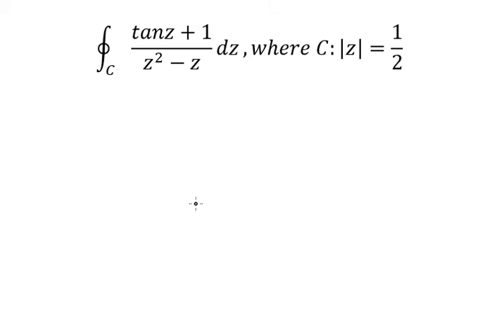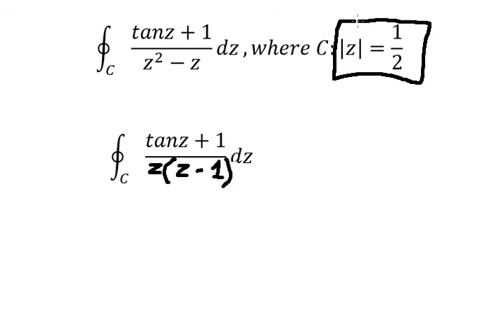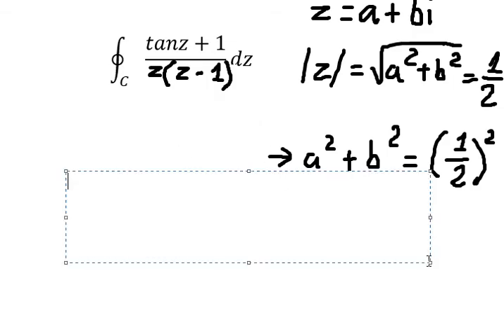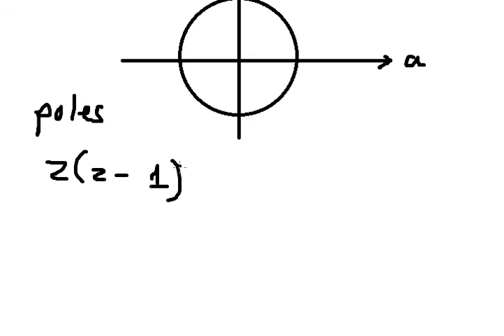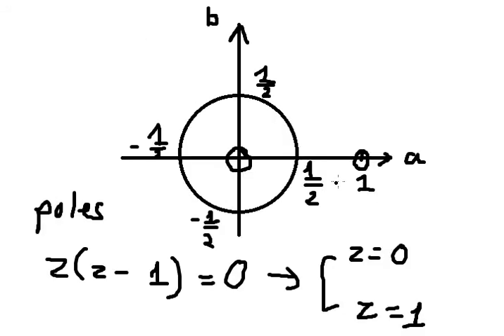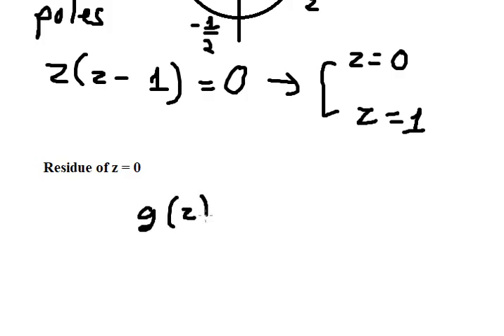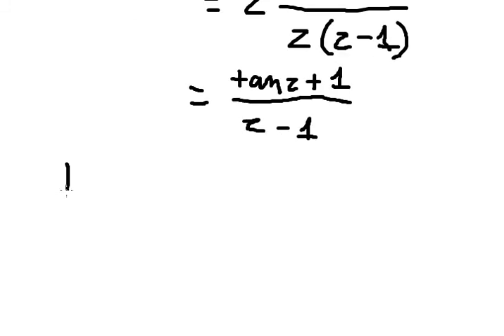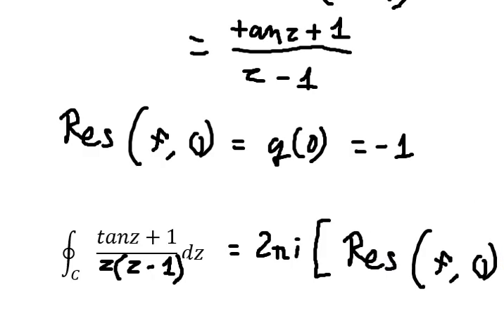Calculus Help: Residue Theorem - ∮_C (tanz+1)/(z^2-z) dz, where C:|=1/2 - Techniques